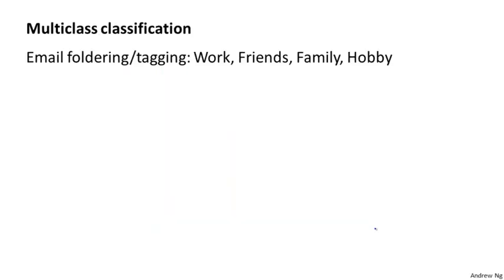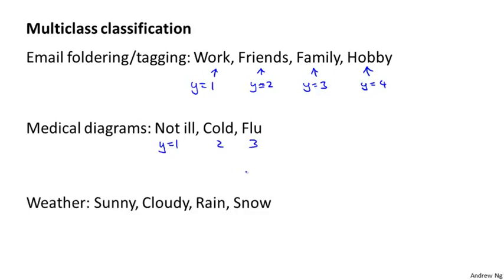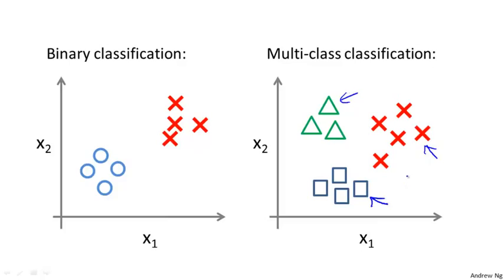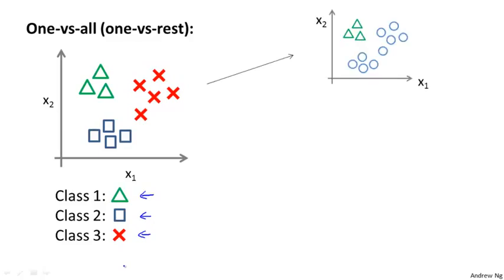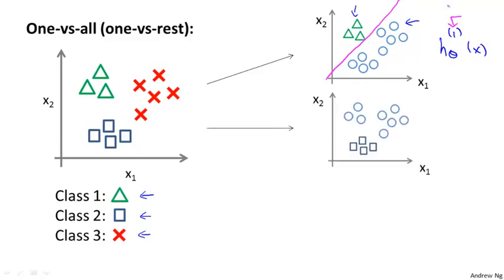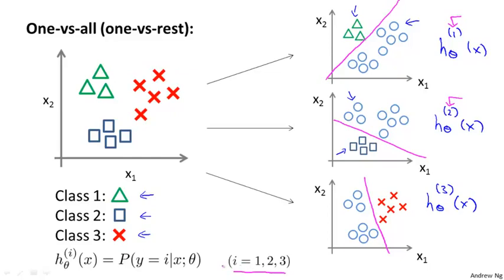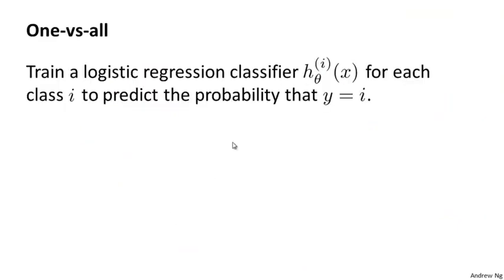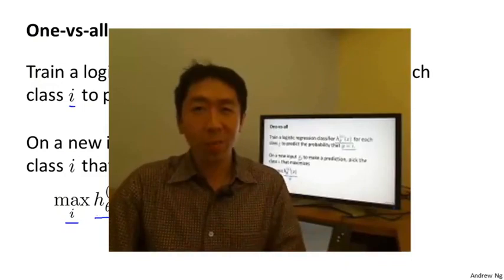Multi class classification